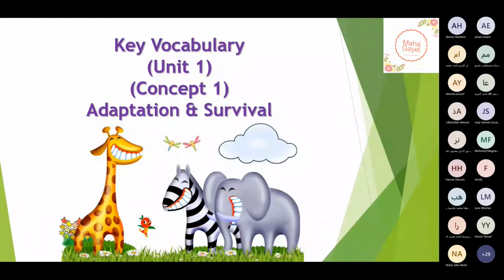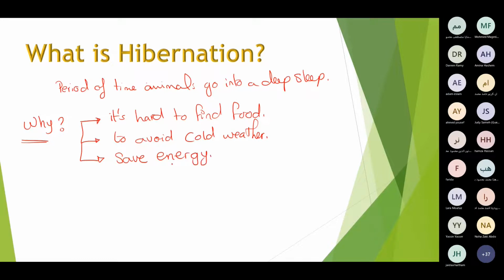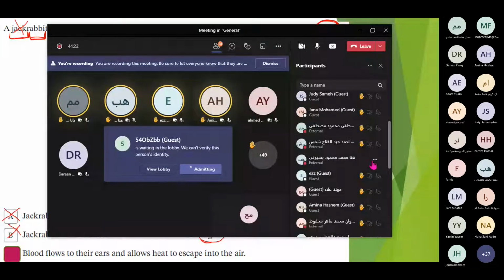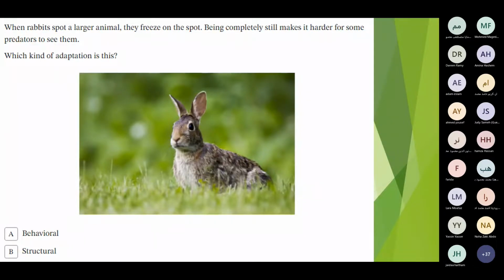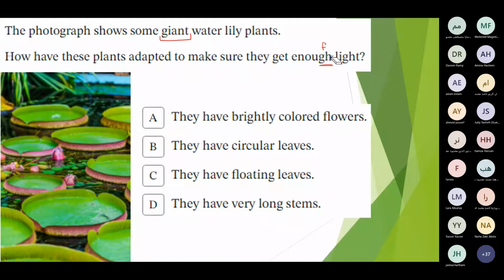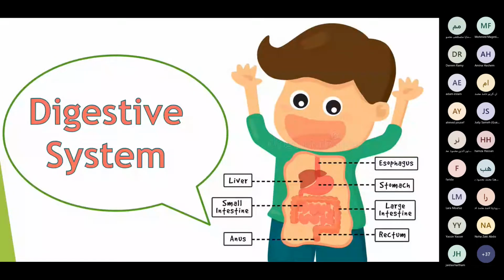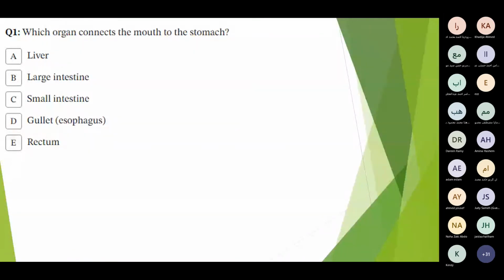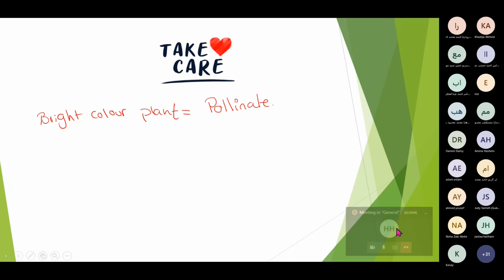Science_Primary4 Session 4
This is Dr. Binocs (Digestive System) Video